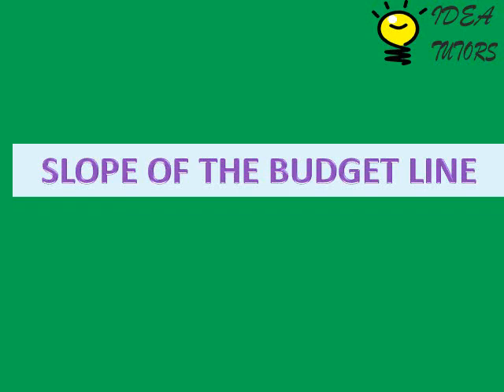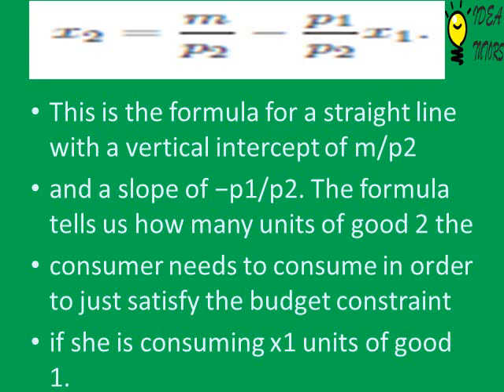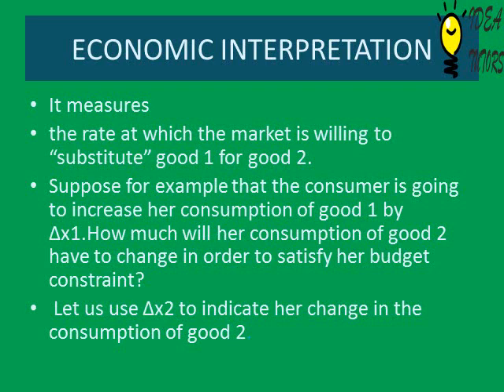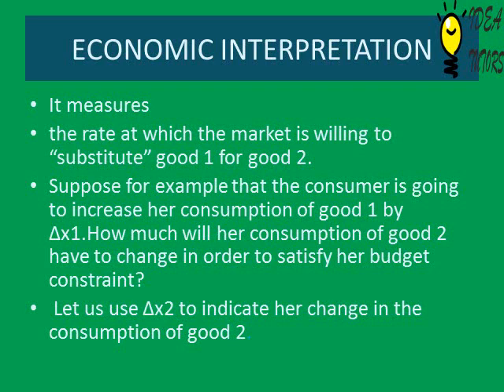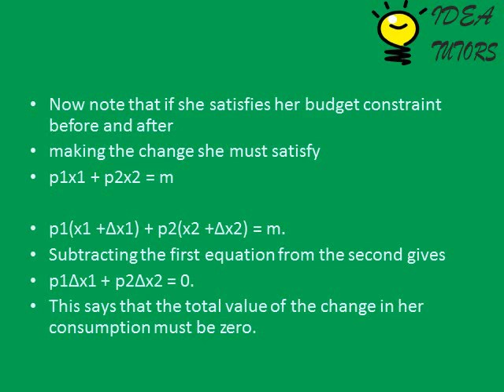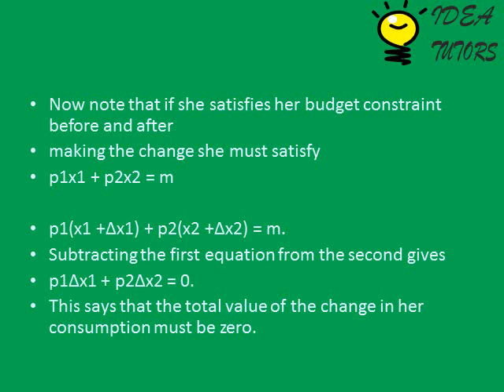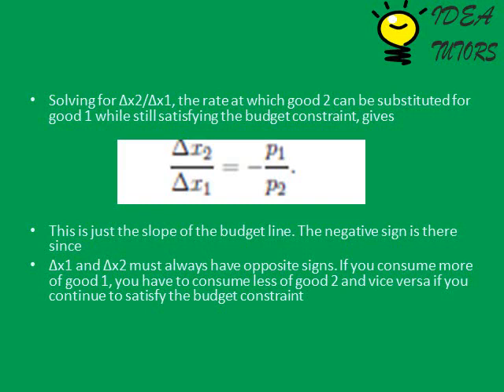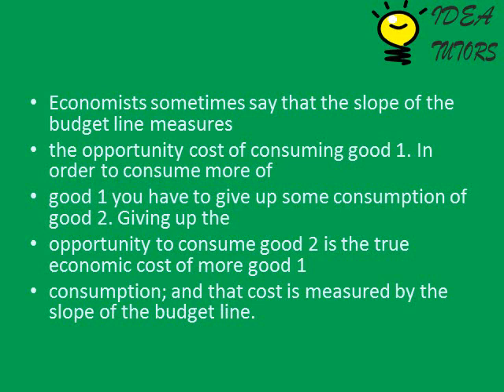SLOPE OF BUDGET LINE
x2 = m/p2 + p1x1/p2.

This is the formula for a straightline with a vertical intercept of m/p2 and a slope of p1/p2.
The slope of the budget line has a nice economic interpretation.It measures therate at which the market is willing to “substitute” good1 for good2.

Economists sometimes say that the slope of the budgetline measures the opportunity cost of consuming good1.In order to consume more of good1 you have to give up some consumption of good2.Giving up the opportunity to consume good2 is the true economic cost of more good1 consumption; and that cost is measured by the slope of the budget line.
For mathematical equation refer the video.